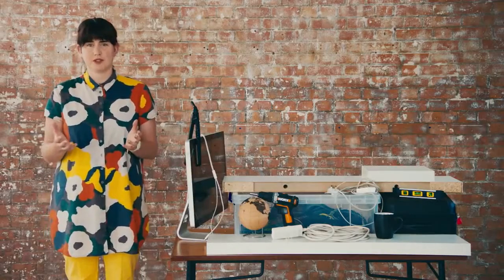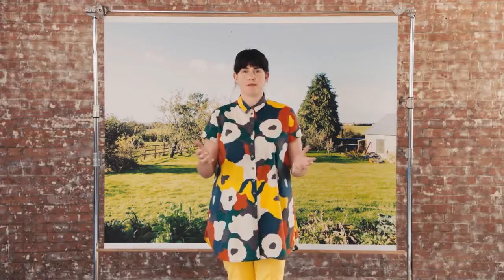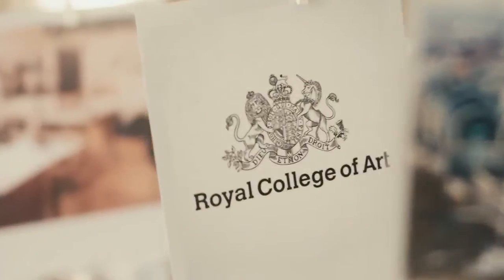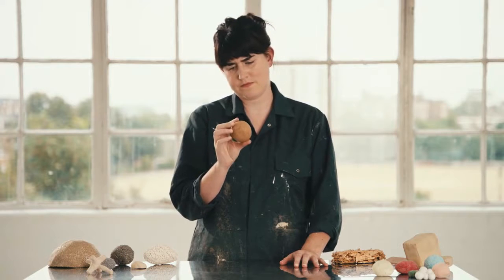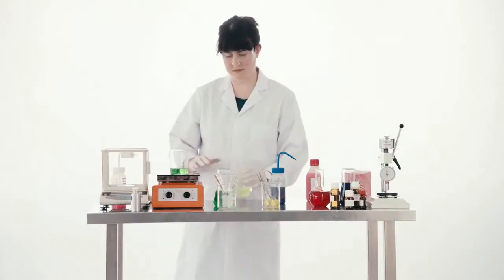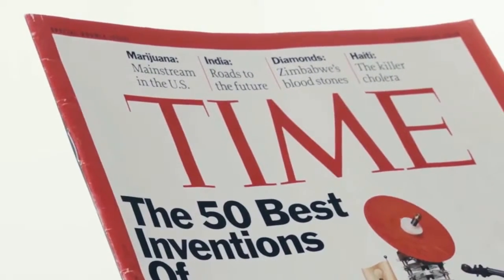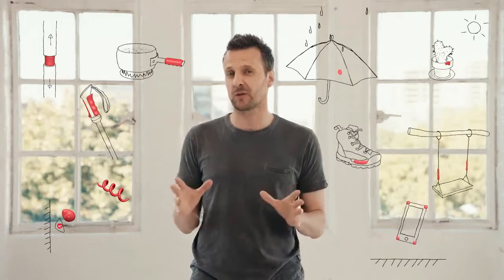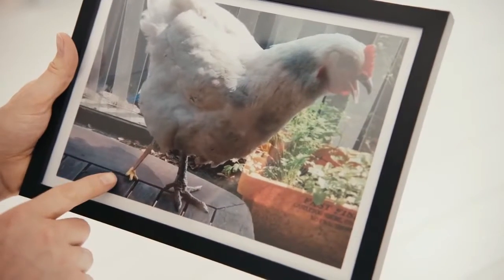Lem Unik yang Dapat Dibentuk Sesuai Keinginan - TERUNIK CHANNEL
Terkadang kita memiliki barang - barang langka atau bernilai namun rusak atau pecah. Jika diperbaiki dengan lem, kadang hasilnya tidak begitu baik.

Namun kali ini ada lem unik yang dapat dibentuk agar barang yang kita perbaiki nampak sesuai dengan yang kita inginkan. Lem ini jg bagus untuk merekatkan barang-barang buatan kita.

SHARE JIKA VIDEO INI MENARIK UNTUK KAMU dan COMMENT JIKA ADA PERTANYAAN ATAU SARAN